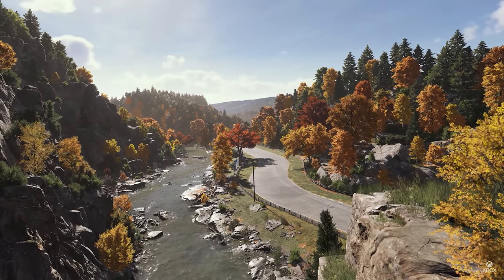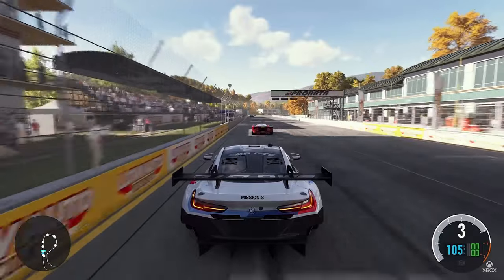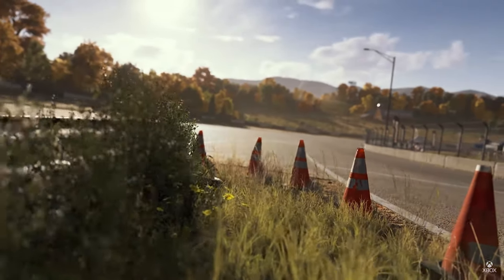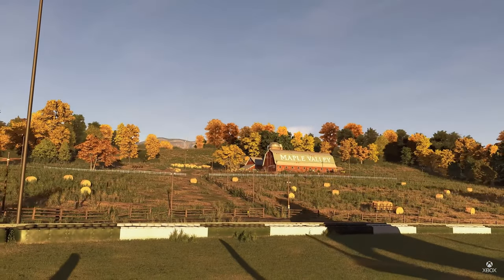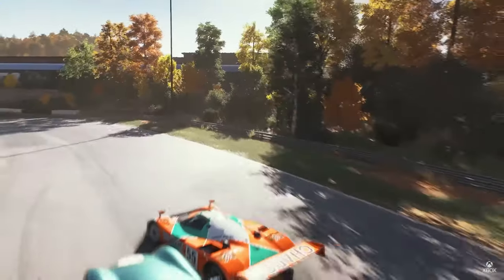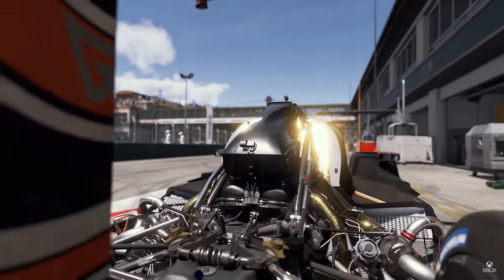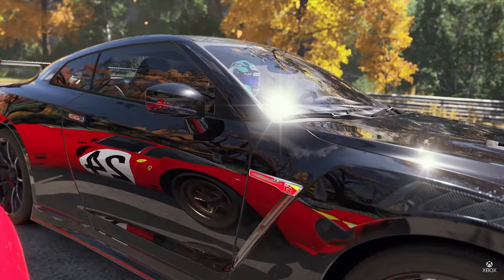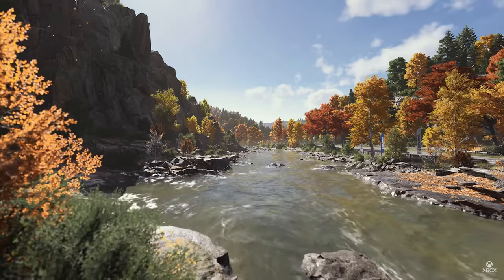FORZA MOTORSPORTS 2022 / OFFICIAL GAMEPLAY / XBOX GAMES SHOWCASE / XBOX ONE X & S, PC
Witness the power of Xbox Series X through Forza Motorsport. Automotive entertainment is reimagined for a new generation.

DEVICE

PHONE - 13 PRO MAX

LAPTOP - ACER PREDATOR HELIOS 300 - (PH315-53)

SPECS -
DISPLAY- Full HD Backlit IPS Comfyview Display (300 nits Brightness , 72% NTSC Color Gamut ) ( 144HZ )
CPU- Intel i7 10th gen 10870H
GPU- NVIDIA RTX 3060 6GB (105W-TGP)
RAM- 32GB